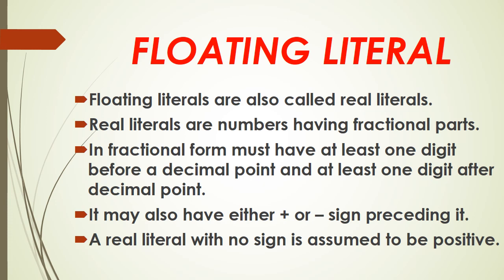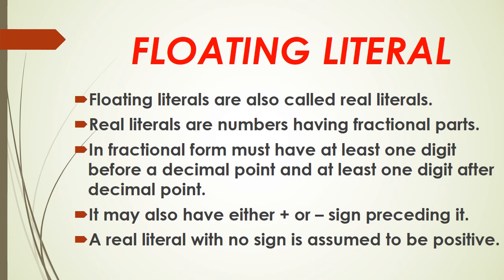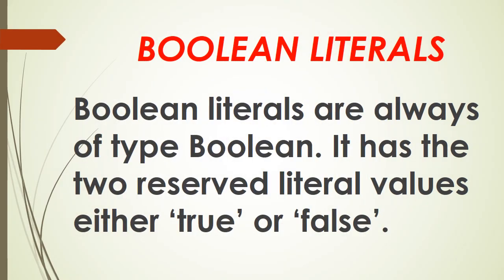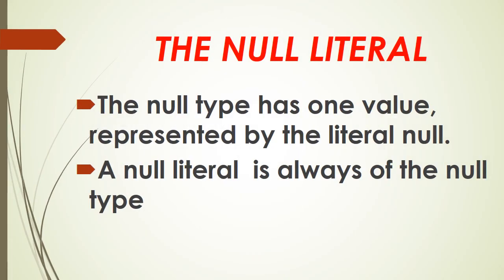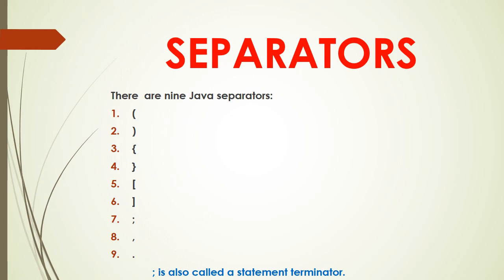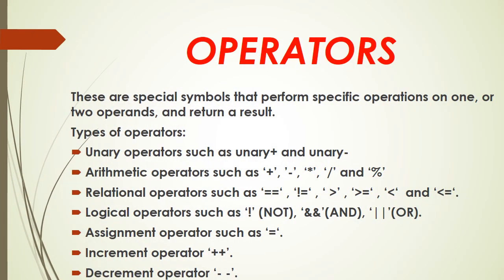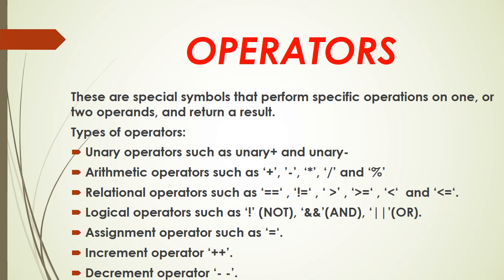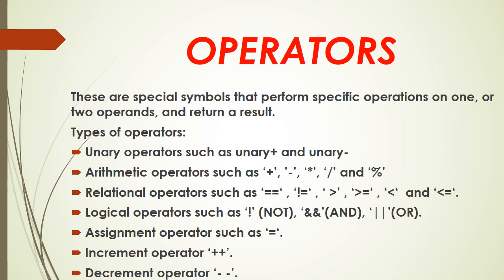CLASS 9 computer applications CHAPTER 4 PART 2